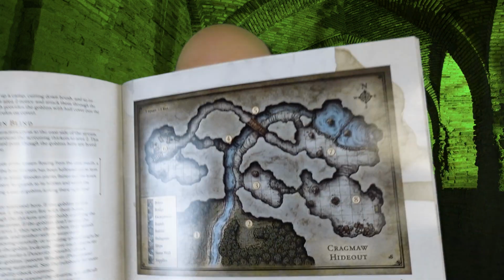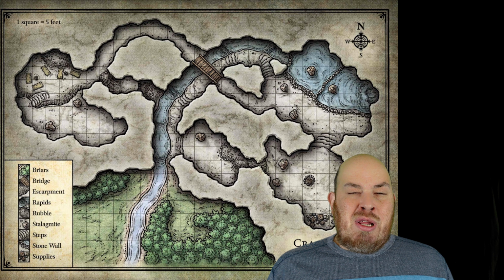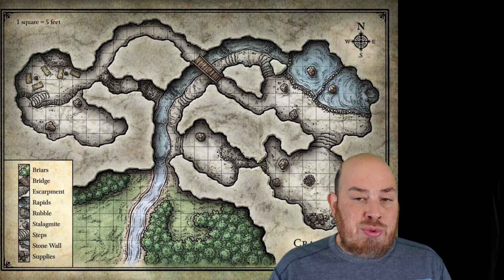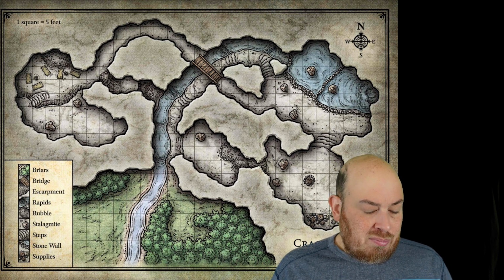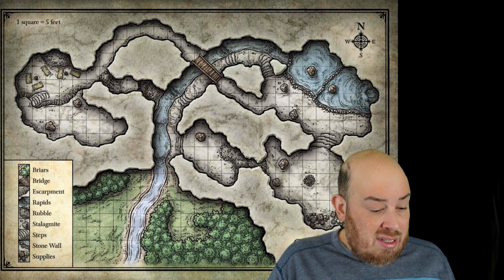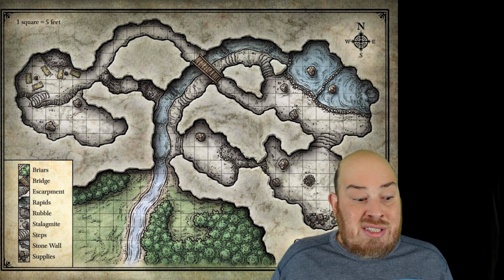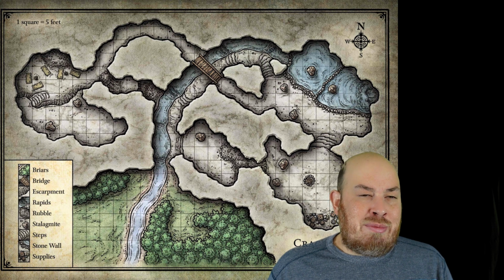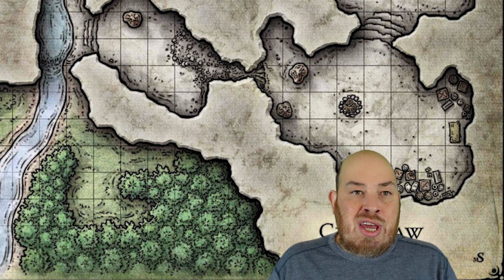Designing Dynamic Dungeons #1 The Problem of Stasis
Maybe it's just COVID and the holiday season getting to me but the topic of dungeons has been heavily on my lately. In particular, I have pondered the topic of what can be done to break them out of the static formula that they so often take. Here is part one of what I hope will be series of videos in which we delve into dungeons and develop some tools to deliver more dynamic, less predictible designs. In this inaugural episode, let's talk about the problem of stasis on dungeon design, using Cragmaw Hideout from The Lost Mines of Phandelver (Spoilers!) as our subject and guinea pig.

Like What I Do? Here are Some Ways That You Can Help Me Keep the Lights On and Cooking More Content: